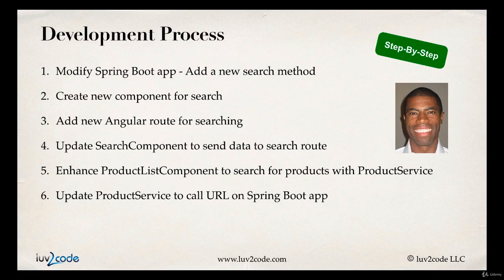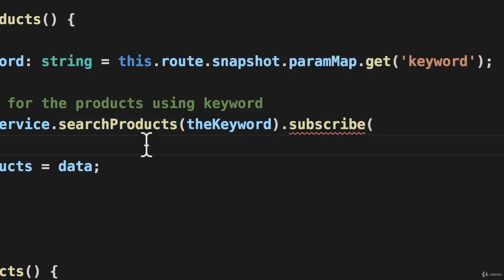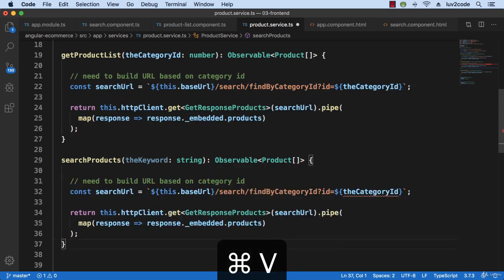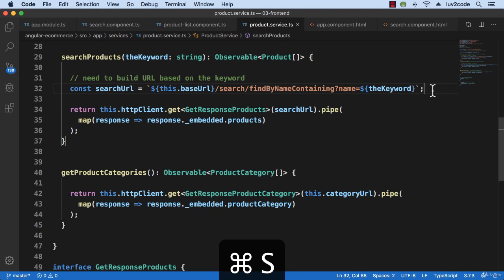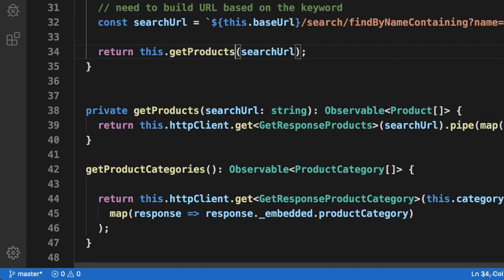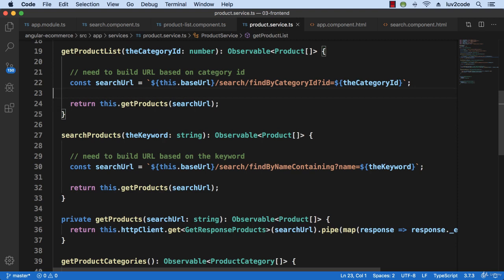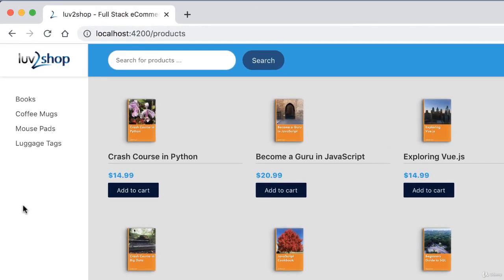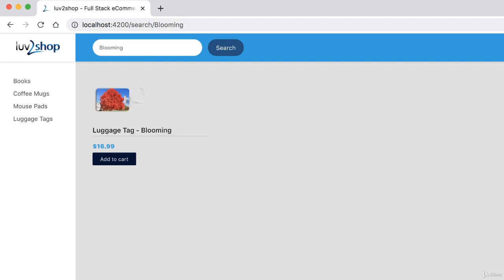008 Angular Project Search for Products by Keyword Update ProductService API 138